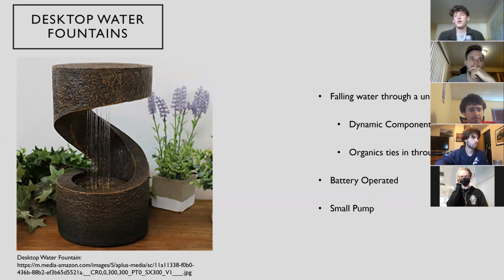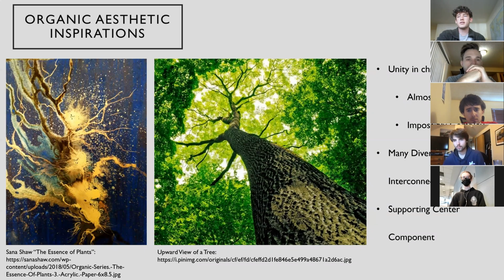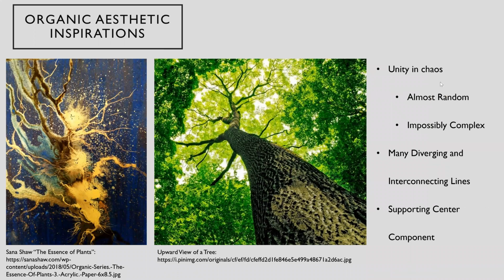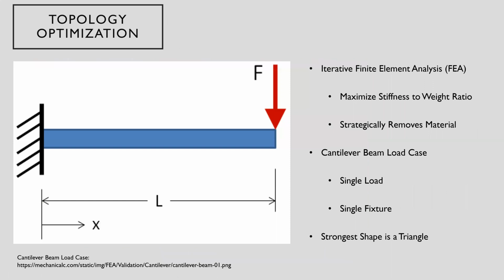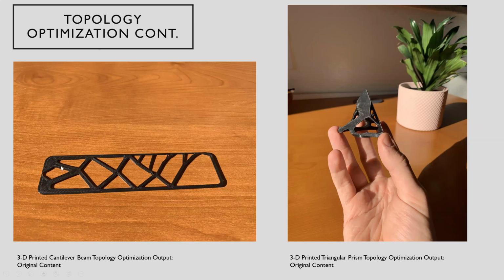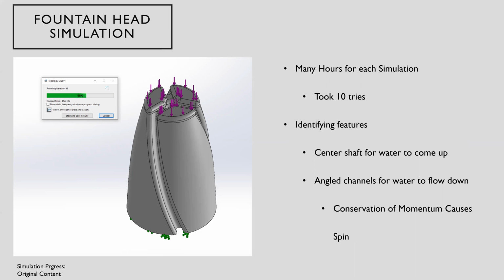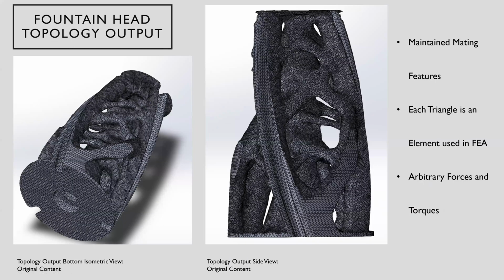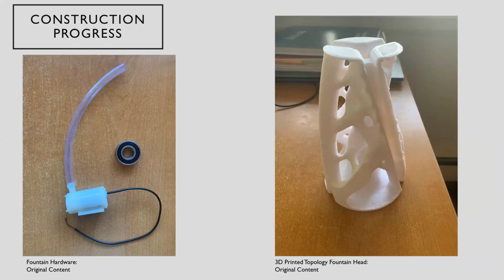Design Preview Presentation